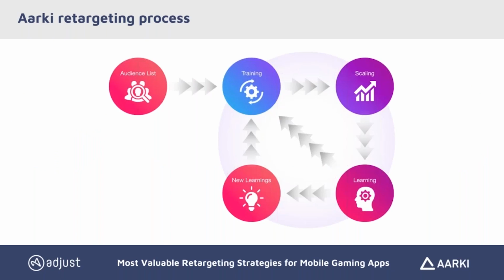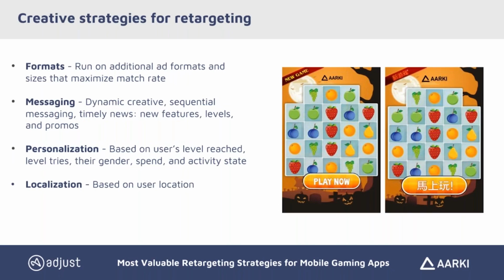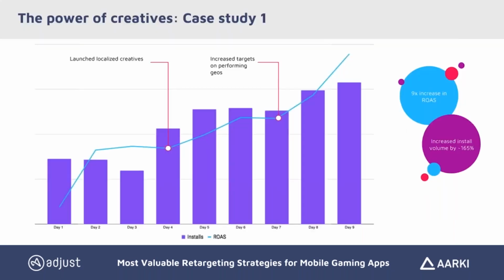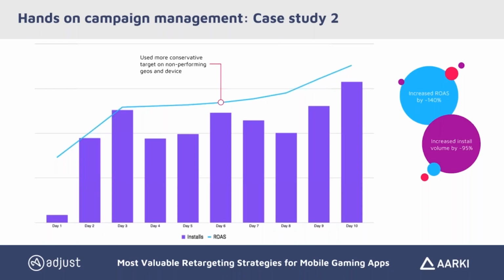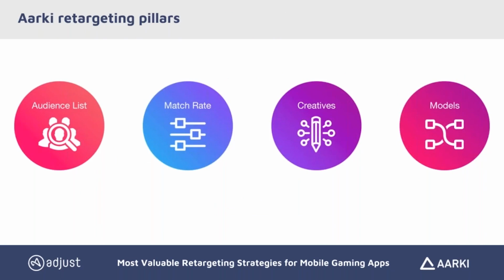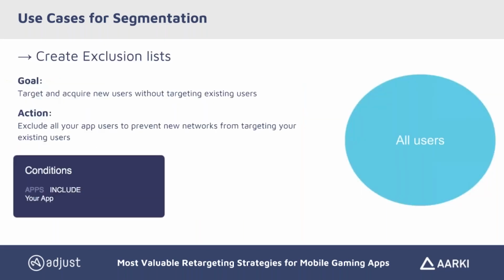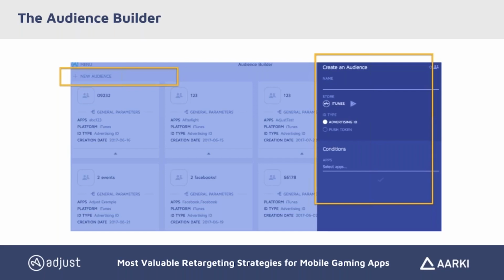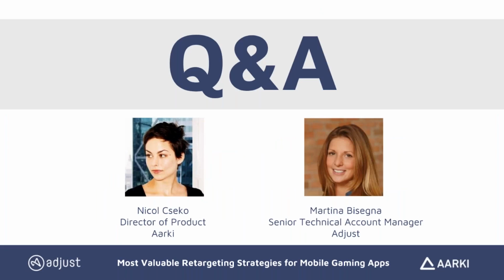Most Valuable Retargeting Strategies for Mobile Gaming Apps Final Version